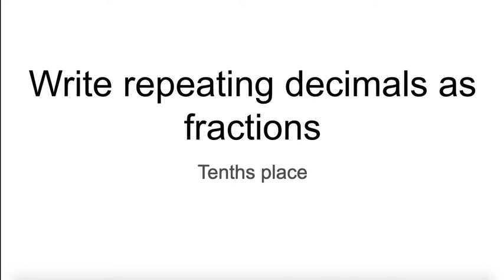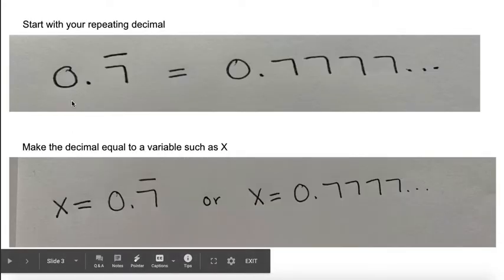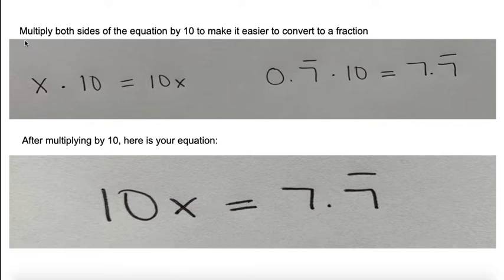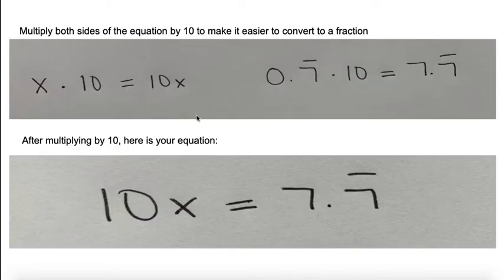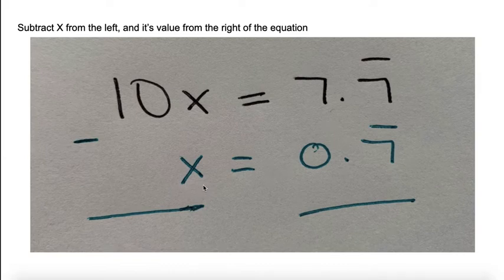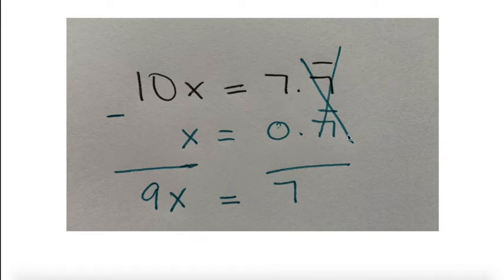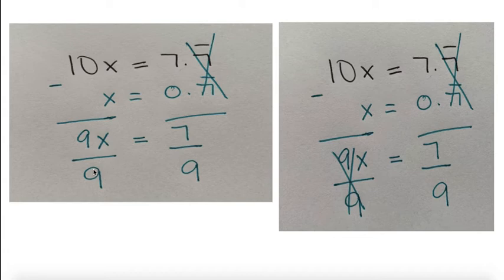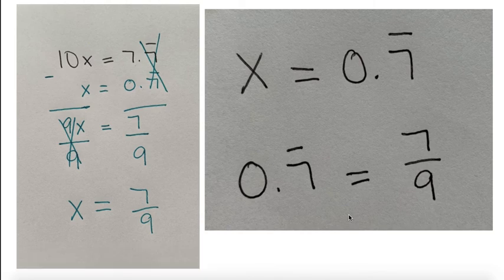Repeating decimals tenths place